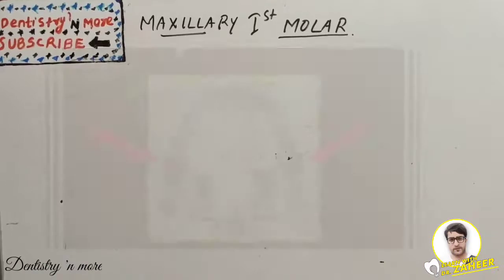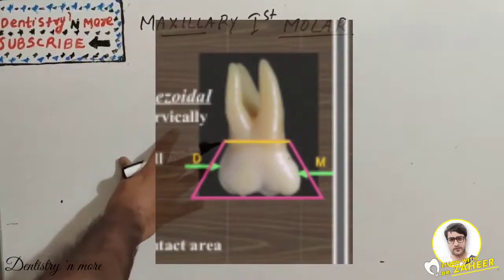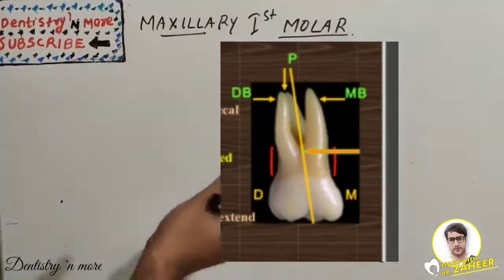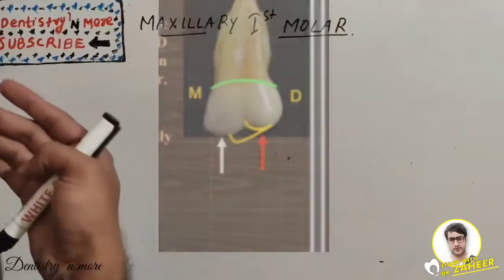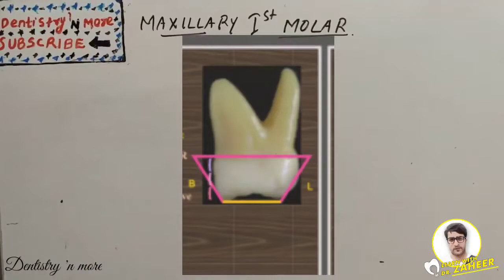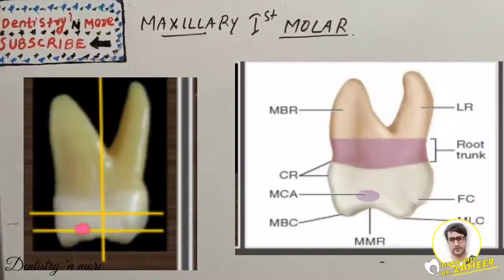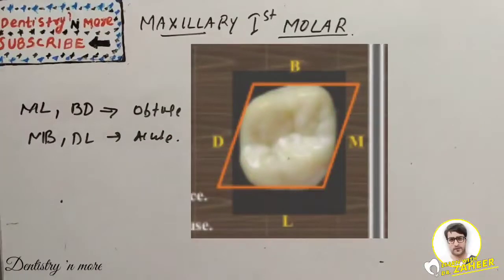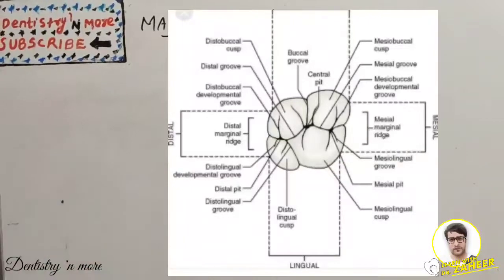MAXILLARY FIRST MOLAR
The maxillary first molar is the human tooth located laterally (away from the midline of the face) from both the maxillary second premolars of the mouth but mesial (toward the midline of the face) from both maxillary second molars.

The function of this molar is similar to that of all molars in regard to grinding being the principal action during mastication, commonly known as chewing.

There are usually four cusps on maxillary molars, two on the buccal (side nearest the cheek) and two palatal (side nearest the palate). There may also be a fifth smaller cusp on the palatal side known as the Cusp of Carabelli.

Normally, maxillary molars have four lobes, two buccal and two lingual, which are named in the same manner as the cusps that represent them (mesiobuccal, distobuccal, mesiolingual, and distolingual lobes). Unlike the anterior teeth and premolars, molars do not exhibit facial developmental depressions. Evidence of lobe separation can be found in the central groove, which divides buccal from lingual lobes. The two lingual lobes are separated by the distolingual groove, and the two buccal lobes are divided by the buccal groove.

There are great differences between the deciduous (baby) maxillary molars and those of the permanent maxillary molars, even though their function are similar. The permanent maxillary molars are not considered to have any teeth that precede it. Despite being named molars, the deciduous molars are followed by permanent premolars.

Mic used

2)Oral medicine & Radilology

3)Oral pathology

4)Pedodontics

5)Orthodontics

6)Public health dentistry